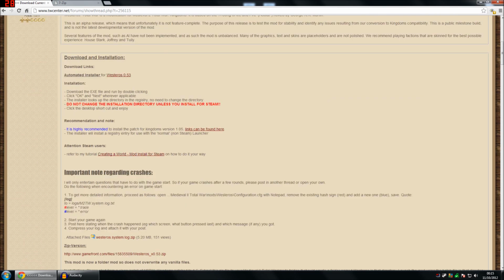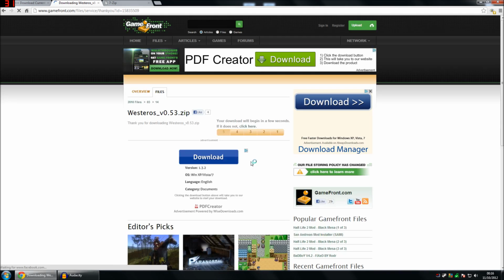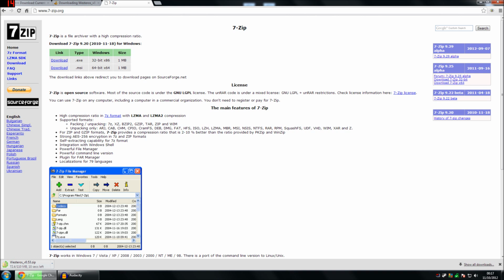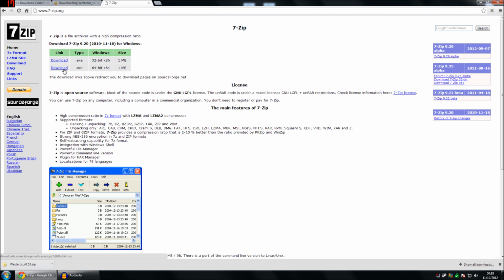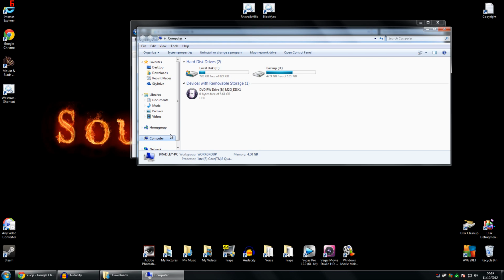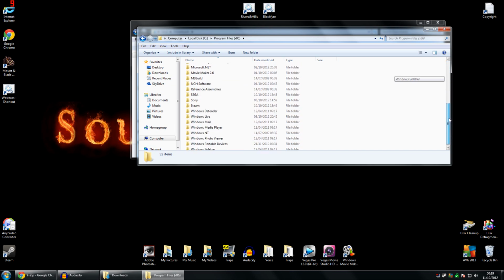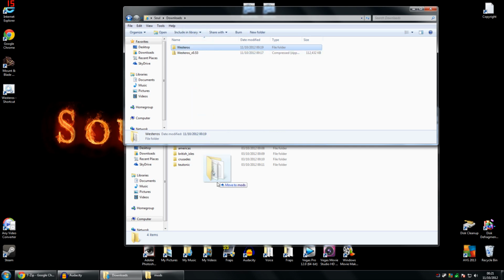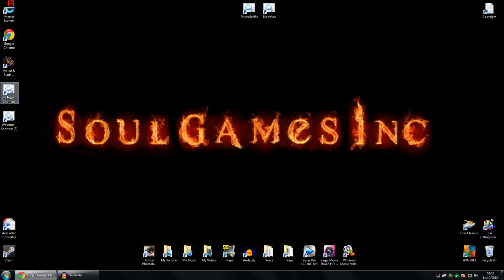Westeros: Total War - Alpha v0.53 - Download/Installation Guide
Keep in mind the mod will most likely NOT work if your default Medieval II is not patched to v1.5. Owners of the Gold Edition are already patched to v1.3 and Steam user's are already patched to v1.5 and don't need to worry about updating.

if you have any problem's with your download/installation feel free to leave a comment below and i will be sure to reply with any help i can offer you, thanks for watching :)